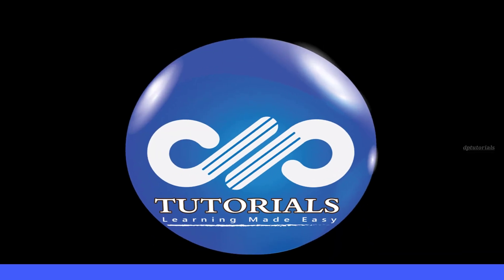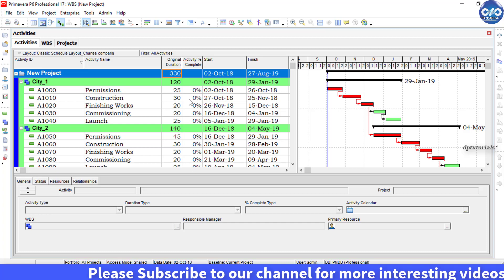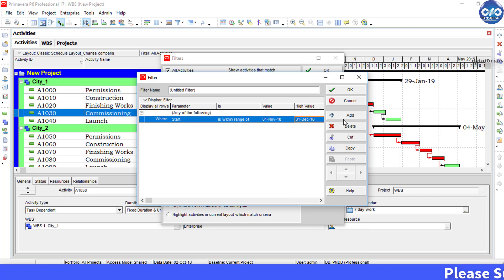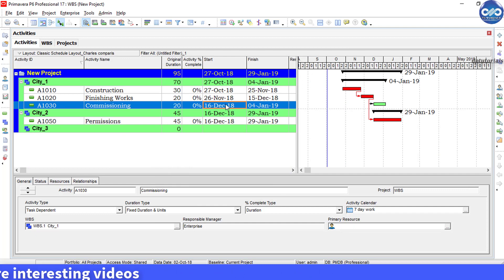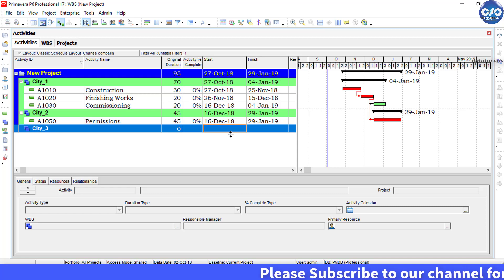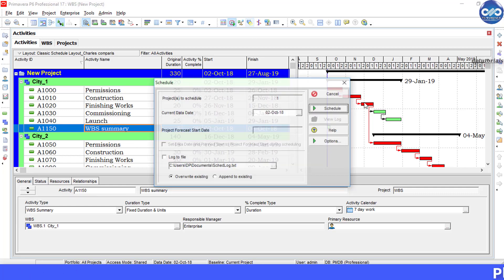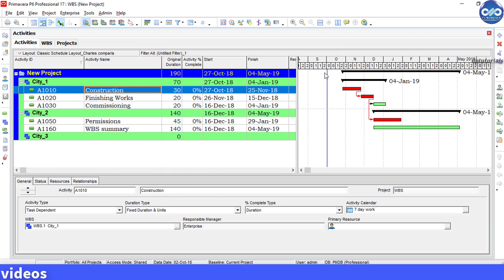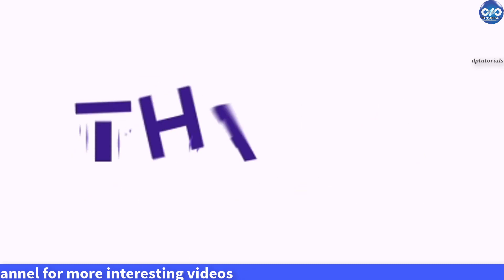How To Apply Filter Based On WBS Dates In Primavera P6 || Primavera tips || dptutorials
In this tutorial, let us learn how to apply filter based on WBS dates in Primavera P6.

In Primavera P6, we generally can apply filter only for the activities and there is no specific function to filter WBS.

Let us understand this with an example now.

Let us consider a simple project which is containing 3 Cities like this as shown.

Now, if we need to filter which City will start in next 2 month (Nov, Dec).

Usually, we create a filter based on Activity as Start or Finish is within range of 1st Nov’18 to 31st Dec’18.

And when you click OK, P6 will show this result like this as

City 1 and City 2 will start, as these are the only two cities having activities which are either starting or finishing in next two months.

However the Finish date of City 1 and City 2 WBS is wrong.

Because P6 only show the WBS dates based on filtered activities, so that summarize information in WBS is wrong.

Now how can we show right start and finish date for the WBS.

P6 does not provide any feature to filter schedule based on WBS. So this is where “WBS Summary” type will come into play.

We will create an activity in each City by WBS summary type.

Now each WBS has an activity called WBS summary, which mirror information of the WBS.

So you can filter WBS just like you filter activity

Now City 1 and City 2 will show the right Finish dates